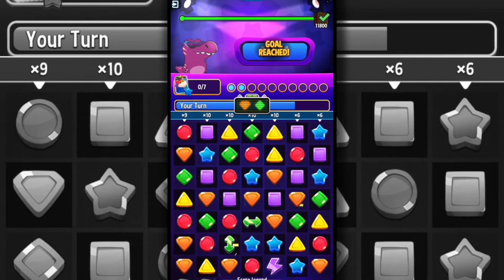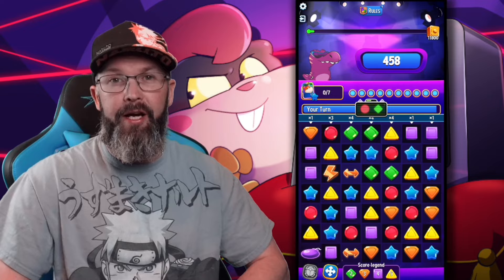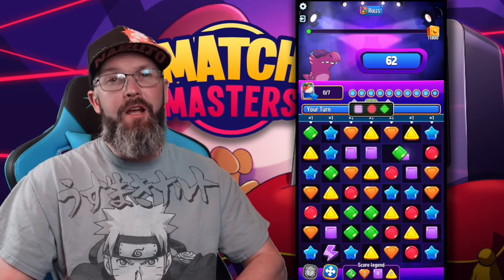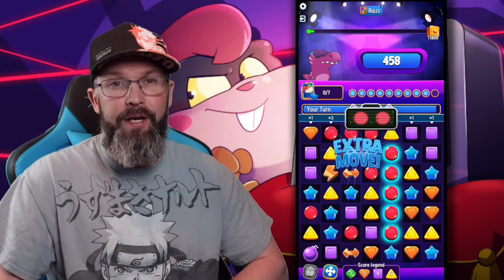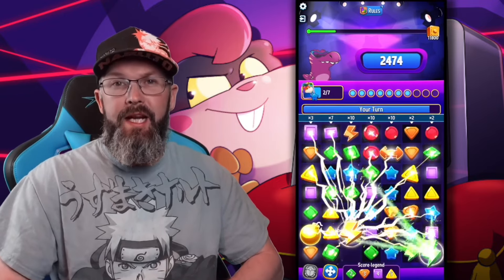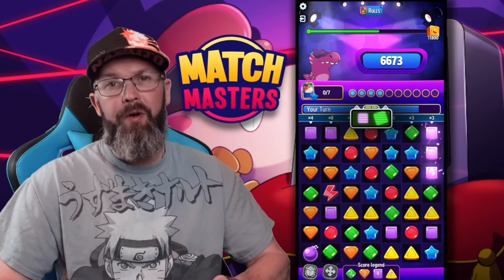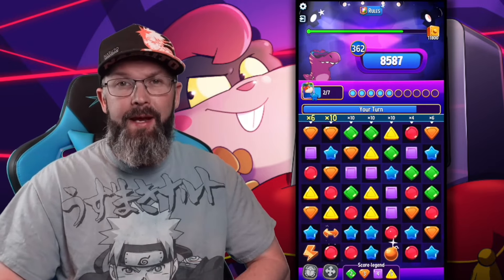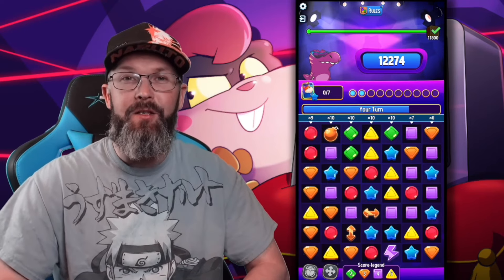The best HACK in Match Masters | Perfect Heist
MIXY MEOW GIVEAWAY - DON'T MISS IT!🥳Dive into this comprehensive guide with Timo as he walks you through MASTERING the PERFECT HEIST for a colossal score! Armed with Mixy Meow,  you will beat the Hard Modes together. Timo's here to share top-tier TIPS and TRICKS to ensure you can navigate through the challenges with EASE.

0:00 how to CRUSH a HARD MODE
0:21 the BEST booster for hard mode
0:27 how to play column mania prefect heist
0:39 the BEST perks for column mania hard mode
0:47 how to play rainbow energy
0:53 NEVER use this booster!
1:04 column mania hard mode HACK
2:40 Mixy Meow Giveaway!

Match Masters is the world’s favorite multiplayer match-3 game!
Power up your favorite boosters as you play against your friends or rivals.
Collect stickers, work in teams, and show off your matching skills to become the ultimate master!